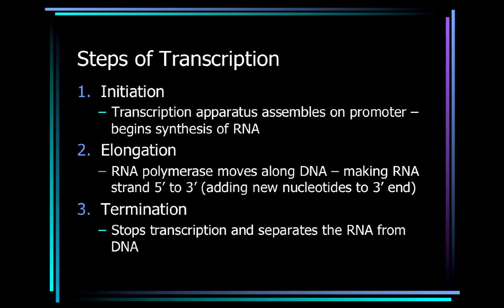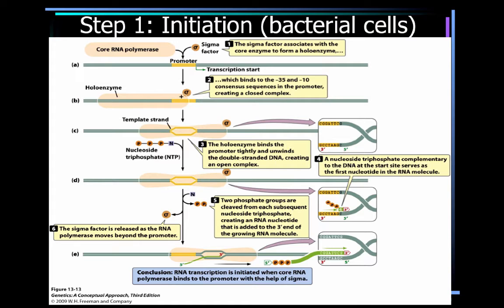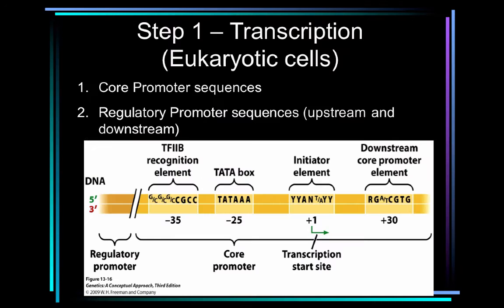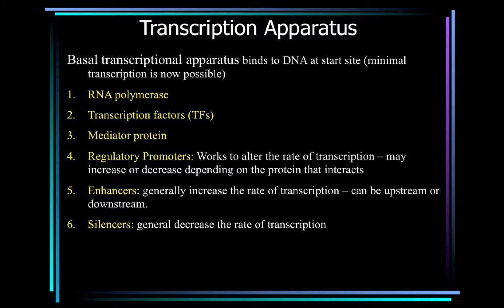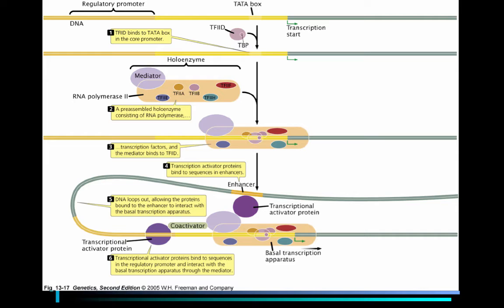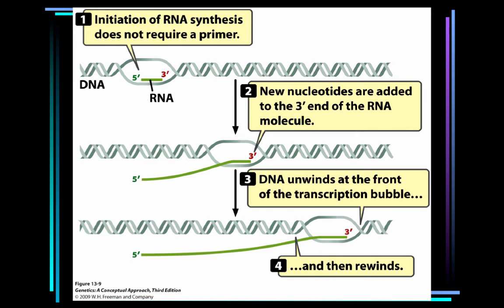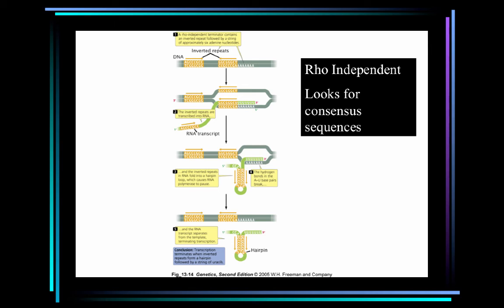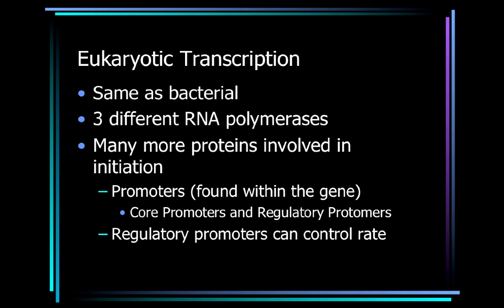AGRI 305 - Chapter 13 - Transcription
Table of Contents:

00:53 - Steps of Transcription
02:13 - Step 1: Initiation (bacterial cells)
04:55 -
09:02 - Step 2: Elongation
10:14 -
11:07 - Step 3: Termination
11:46 -
13:33 - Eukaryotic Transcription